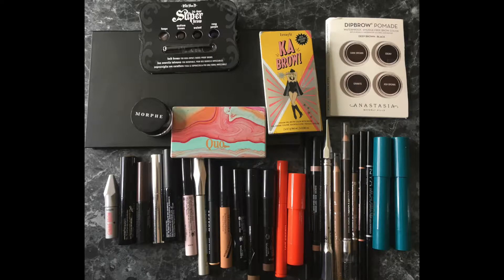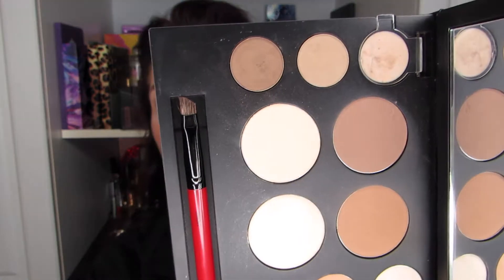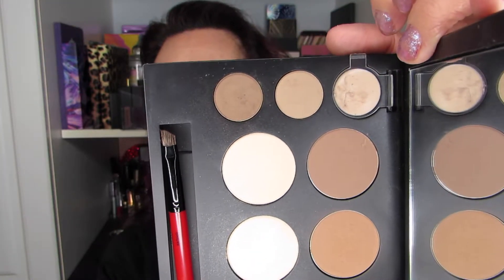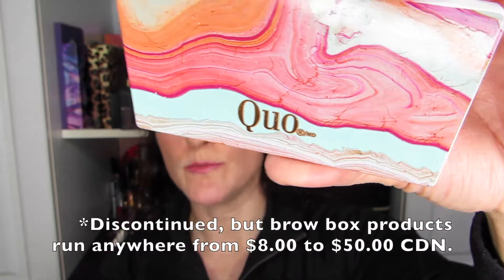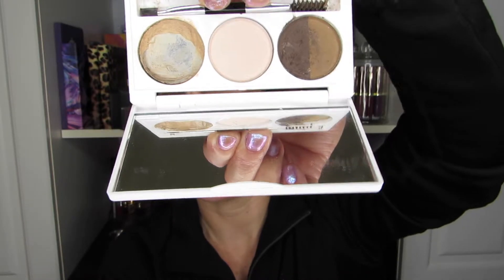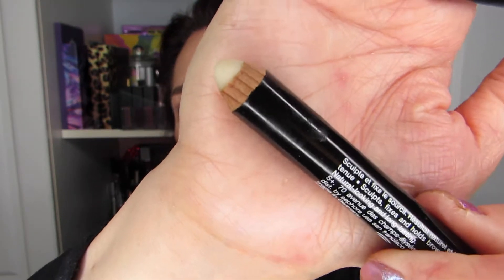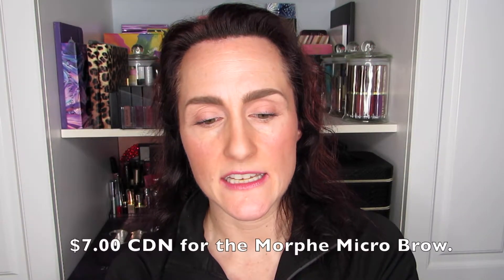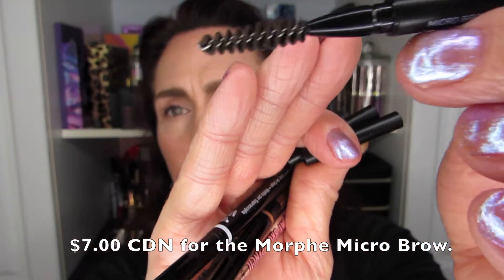Battle of the Brands #2, Thirty Brow Products! — Winners & What to Avoid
In this Second Edition of BOTB, I signed up to critically evaluate thirty products across a number of brands offering brow products, including Anastasia Beverly Hills, Rita Hazen, Rimmel, Benefit, Kat Von D, Morphe, Sephora and Joe Fresh.

Well, it's been seven weeks and I'm ready to report back!

Side note: You might want to keep an eye out for more of these brand battles, including eye primers, setting sprays and more!

Hélène

Makeup:
Face: Dr. Brandt No More Baggage, Boiing Industrial Concealer #2, Boiing Industrial #2 Concrealer, Nude by Nature Loose Bronzer in Bondi 01, Tarte Insight Blush, Joe Fresh Loose Setting Powder, Smashbox x Vlada Highlighter in Rosemantic

Eyes:
NYX Highlighter as eye primer
Smashbox Matte Exposure in the shade Buff all over lid to set primer
Liner:
Mascara:
Brows: Quo Brow Palette, Anastasia Beverly Hills Clear Brow Gel
Setting

Lips: Rimmel Oh My Gloss! In Lucidalabbra (over stain from other lipstick)

Winnipeg, Manitoba
Canada
R2H 0S0